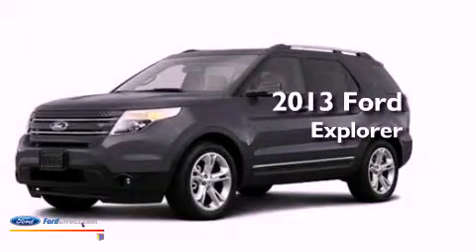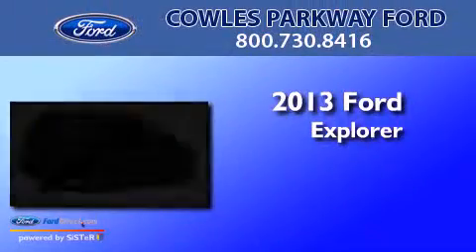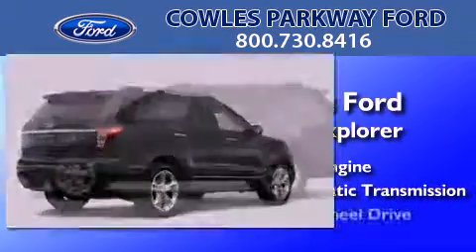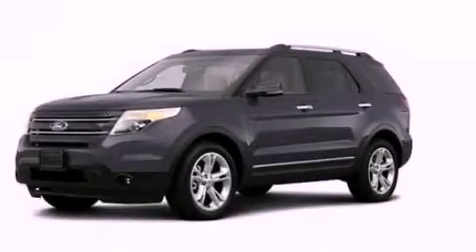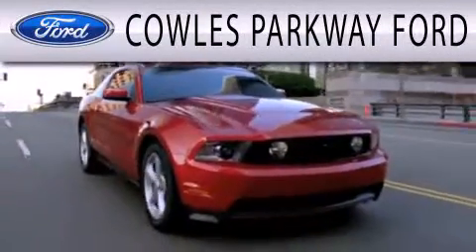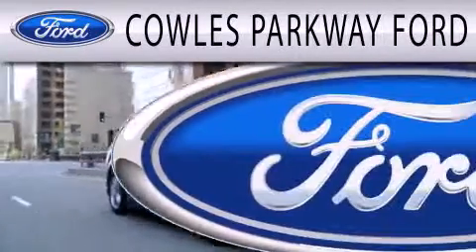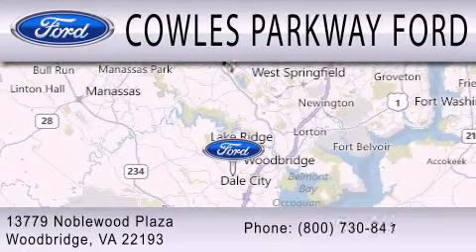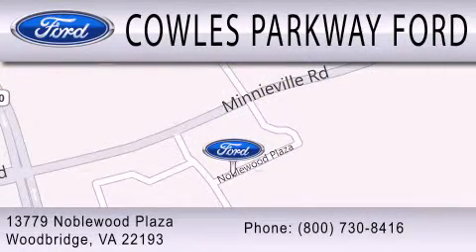2013 FORD EXPLORER Woodbridge VA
Year : 2013
 Make : FORD
 Model : EXPLORER
 Engine : 3.5L V6 24V MPFI DOHC FLEXIBLE FUEL
 Trans . : 6-SPEED AUTOMATIC
 Exterior : STERLING GRAY METALLIC

 Stock : 130347